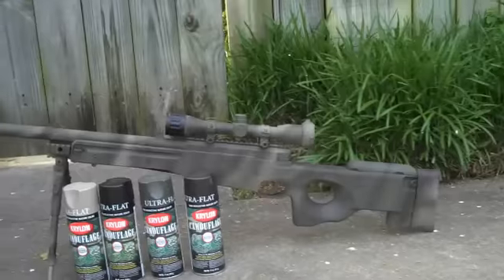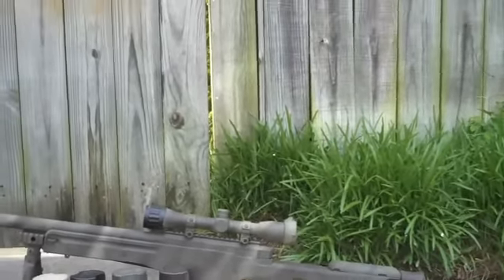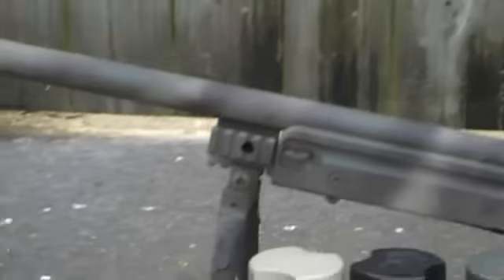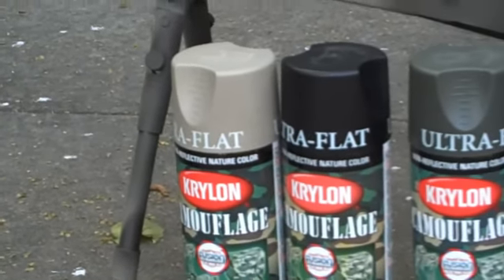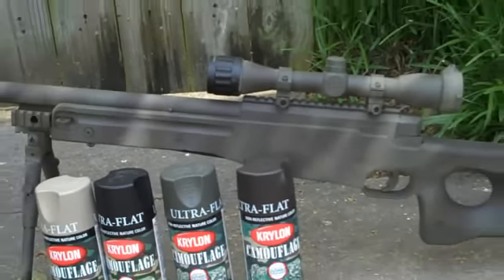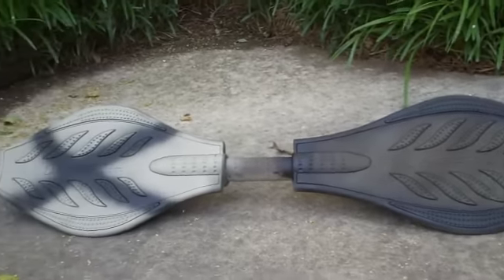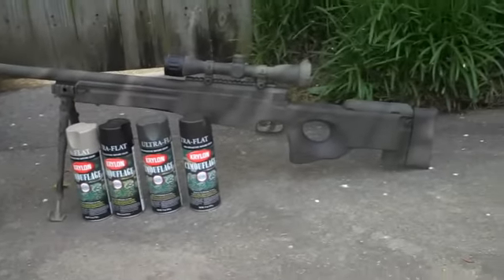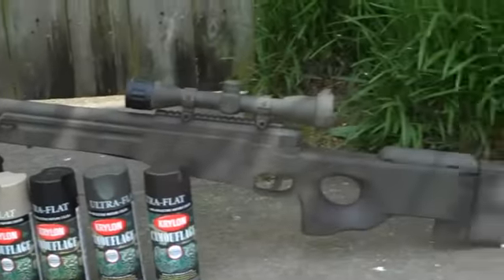My custom painted airsoft gun and ripstik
all credit for this linked vid goes to airsoftfillms.

btw u can by this paint at any wal mart hope u guys like it!